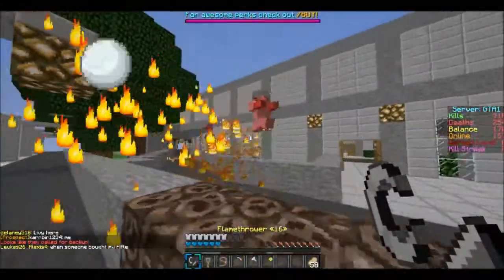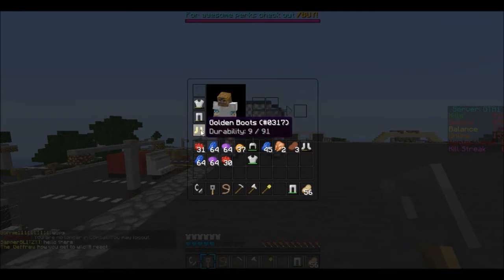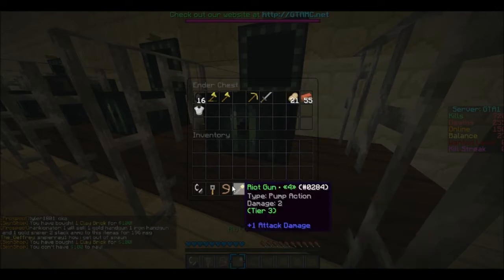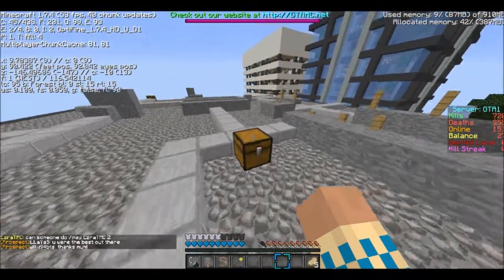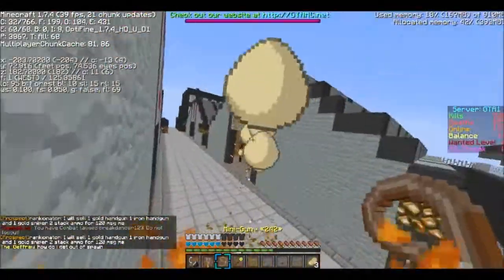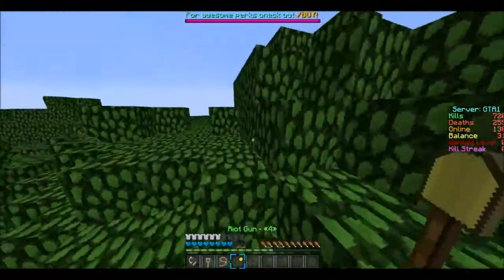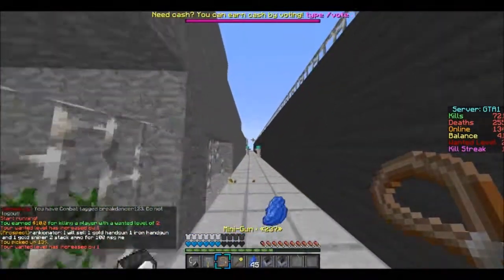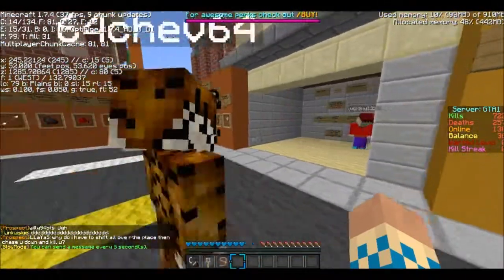EPIC WAR | Minecraft Grand Theft Auto w/Wil #3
Can we get 4 likes? That would be awesome!

IP: play.gtamc.net

NOTE: People advertising, spamming, and being rude  in the comments will be blocked.